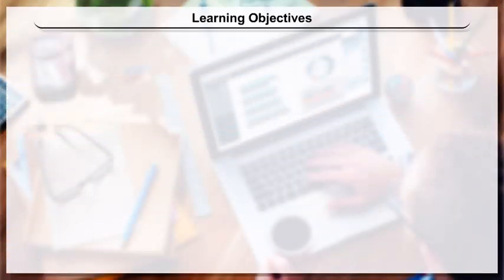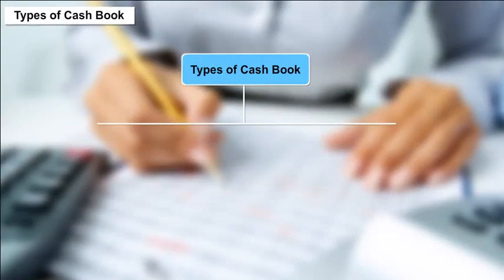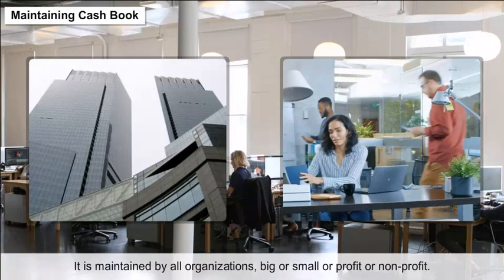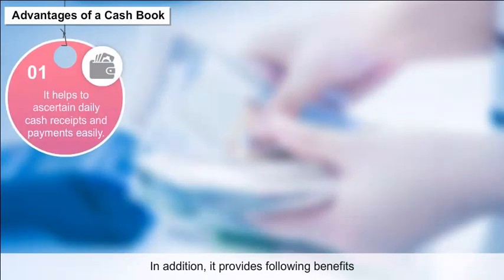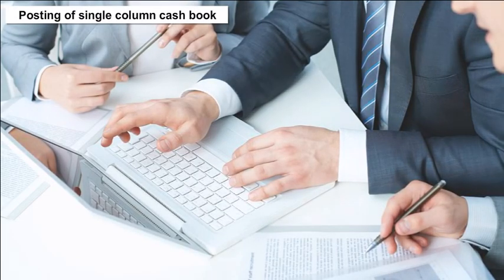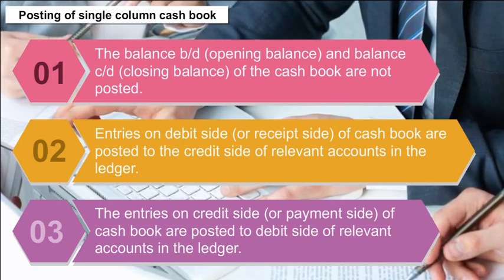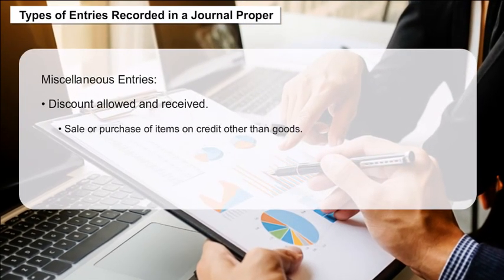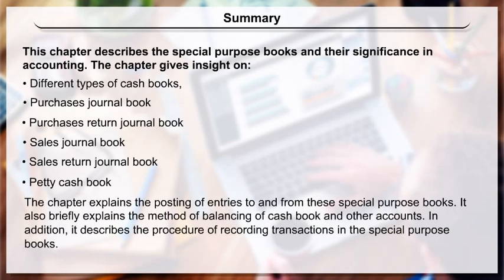11 th class account-4 chapter- Recording Of Transactions Ii-teachingxpress english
11 th class  Recording Of Transactions-Ii ,
plus one,Class 11,
+1 examwinner,
examwinner plus one,
examwinner +1,
plus one commerce examwinner,
examwinner +1 commerce,
Exam Winner,
Accountancy,
chapter 4,
Recording of transactions,
Transactions,
Equation,
Illustration,
accountant,
Rules,
Debit,
Credit,
Scource,
Test accounting,
Recoring